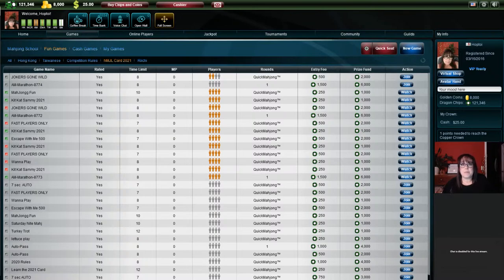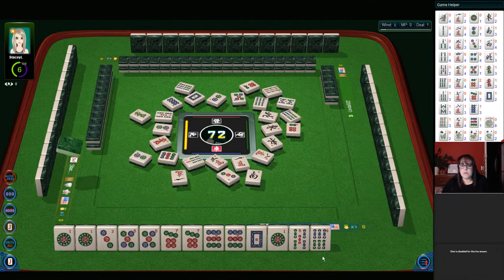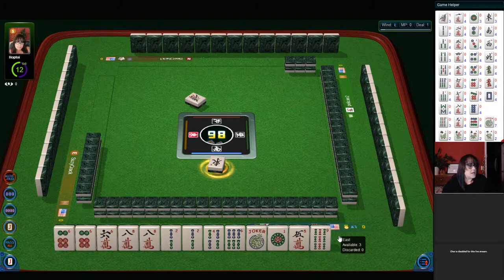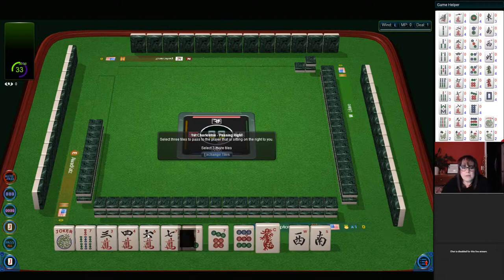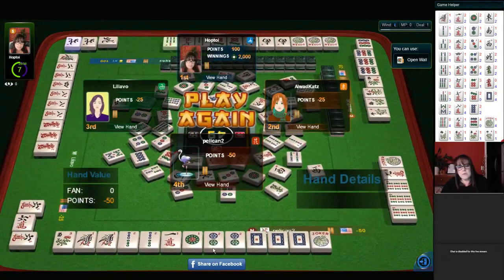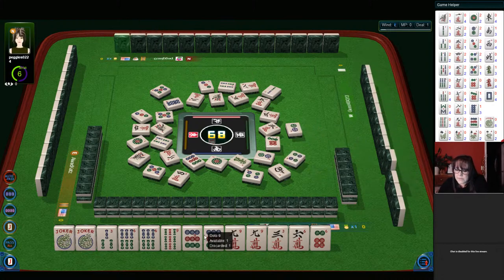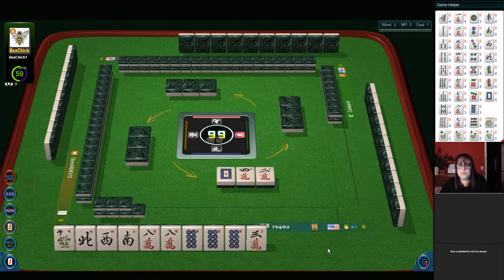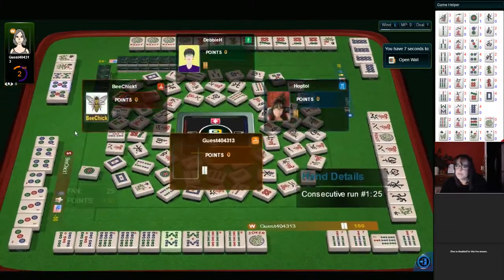National Mah Jongg League Let's Play Livestream 2021126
This Mahjong Time livestream will be dedicated to American Mah Jongg using National Mah Jongg League rules. During livestreams, most of the chit chat is game commentary but there will also a lot of socializing while games are being played. If you are not interested in the socializing, you will probably enjoy Strategy Theory videos more which are not done live so there is game-play with commentary only.

Michele Frizzell
Instructor, Author, Speaker
6175 Hickory Flat Hwy Ste 110-335